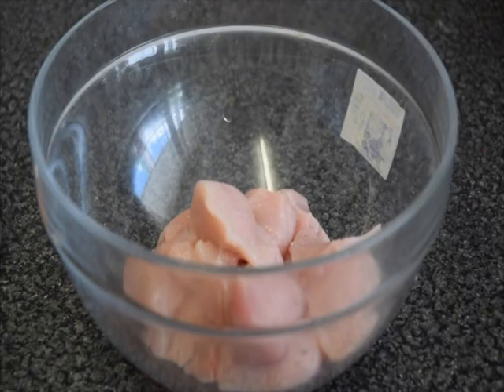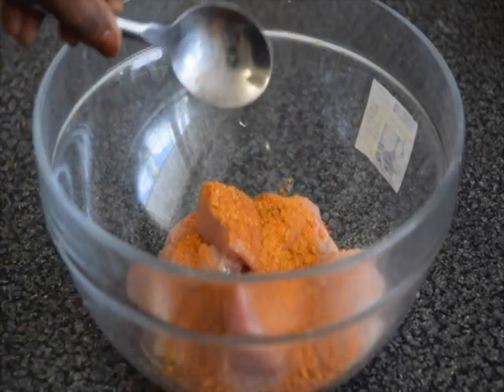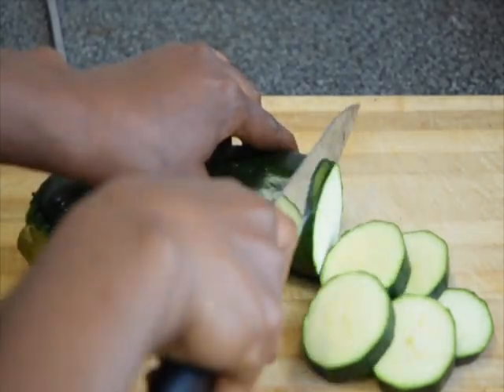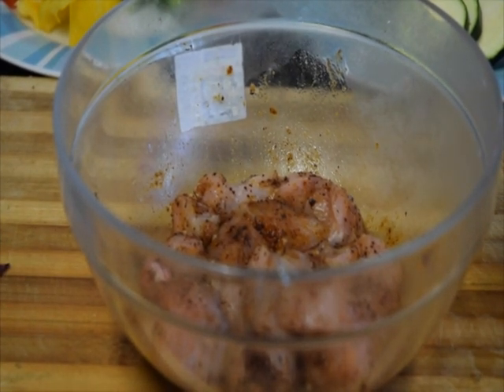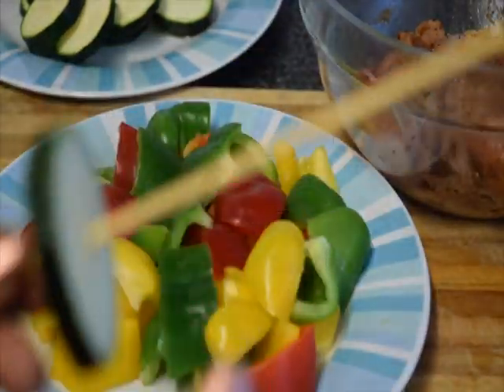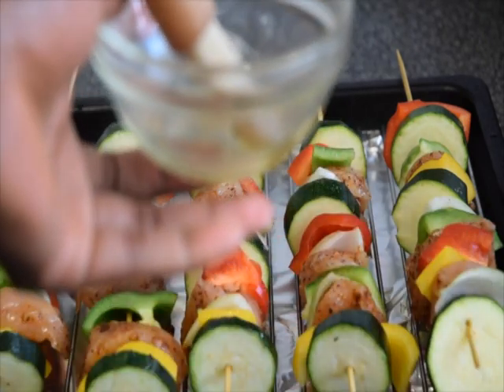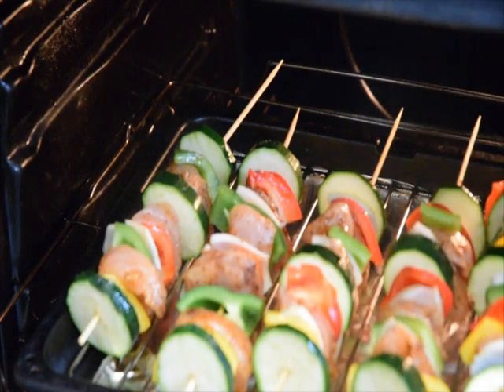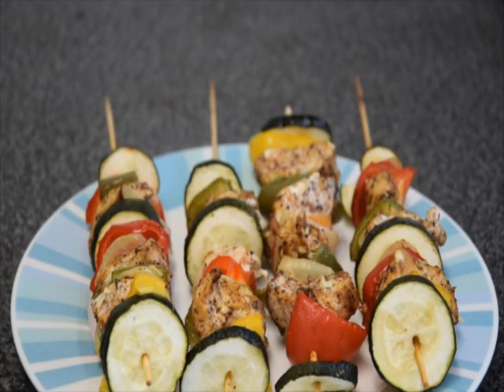The best way to make Chicken Kebab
It is a easy and delicious. It took 30minutes in the oven of 200c degrees. I soaked the wooden skewers in warm water for  15minutes before using it.